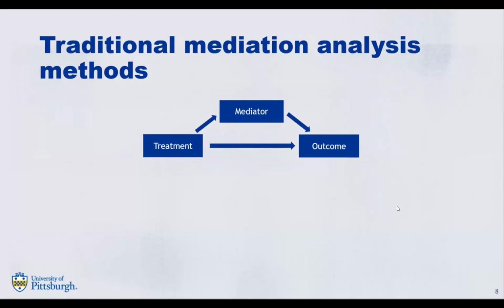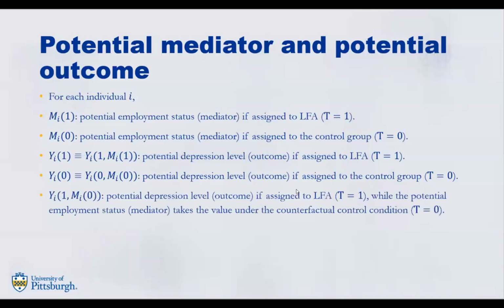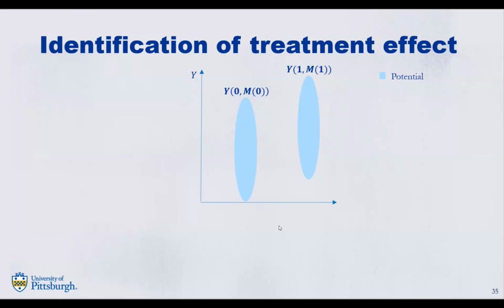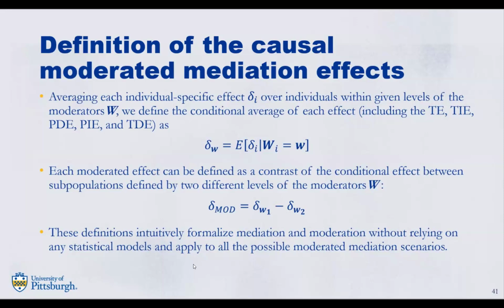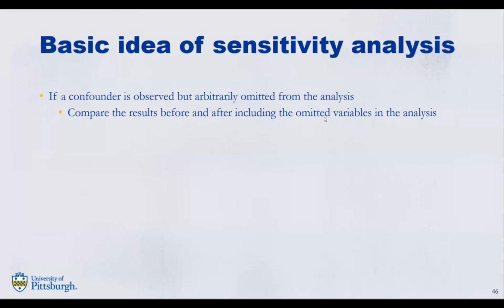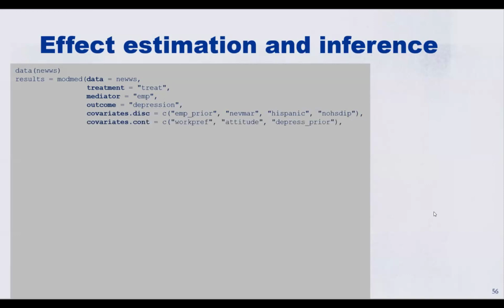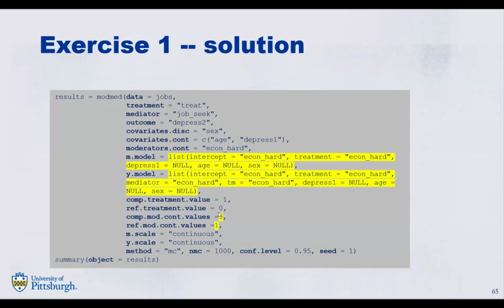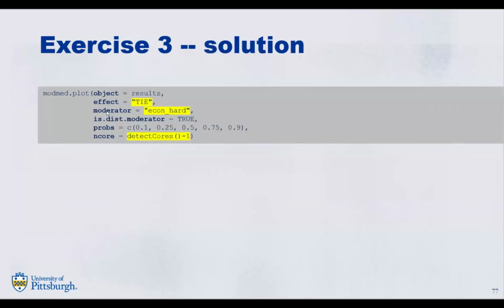Causal Moderated Mediation Analysis for Investigating Heterogeneity of Mediation Mechanisms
This workshop was offered at the 2024 ISDSA Meeting on Data Science and Psychology.

To receive a certificate for completing the workshop, please go

Research questions regarding how, for whom, and where a treatment achieves its effect on an outcome have become increasingly valued. Such questions can be answered by causal moderated mediation analysis, which assesses the heterogeneity of the mediation mechanism underlying the treatment effect across individual and contextual characteristics. The purpose of this three-hour virtual course is to introduce the general definition, identification, estimation, and sensitivity analysis for causal moderated mediation effects under the potential outcomes framework. Participants will also learn how to use a user-friendly R package to conduct the analysis and visualize analysis results. The method introduction and the package implementation will be illustrated with a re-analysis of the National Evaluation of Welfare-to-Work Strategies (NEWWS) Riverside data.

Instructor:
Xu Qin -- University of Pittsburgh
Dr. Xu Qin is an Associate Professor of Research Methodology at the School of Education (primary) and an Associate Professor of Biostatistics at the School of Public Health (secondary). She holds a Ph.D. from the Department of Comparative Human Development at the University of Chicago and a B.S. and an M.S. in Statistics from the Renmin University of China.

Her research focuses on solving cutting-edge methodological problems in causal mediation analysis and multilevel modeling. She is also interested in using rigorous and innovative quantitative methods to evaluate the impacts of interventions and the underlying mechanisms. Methodologically, she has developed statistical methods and software for investigating the heterogeneity in causal mediation mechanisms in both multilevel and single-level settings, as well as sensitivity analysis and power analysis methods for causal mediation analysis. Substantively, she is interested in applying advanced statistical methods in developmental, educational, and health research.

Course Materials:

Qin, X. & Wang, L. (2024). Causal moderated mediation analysis: methods and software. Behavior Research Methods, 56(3), 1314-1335.
Qin, X. (in press). An introduction to causal mediation analysis. Asia Pacific Education Review. (Invited paper for a special issue on causal research designs and analysis in education.)